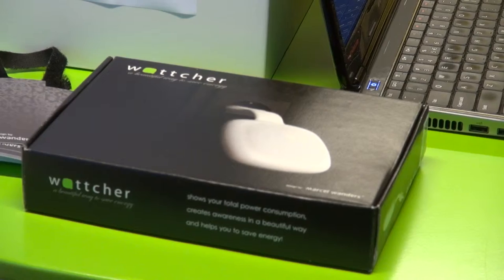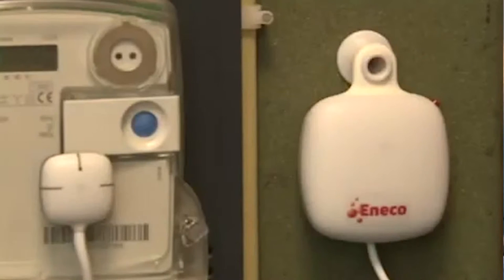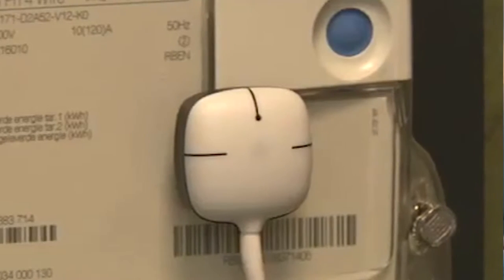Festival of Cools dvdd12 Wattcher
Making People aware of their energy consumption.
Gernout Erens about Wattcher